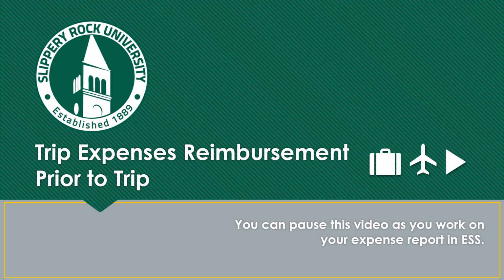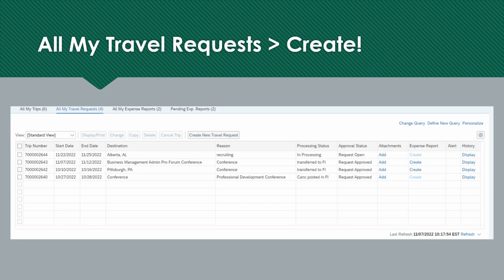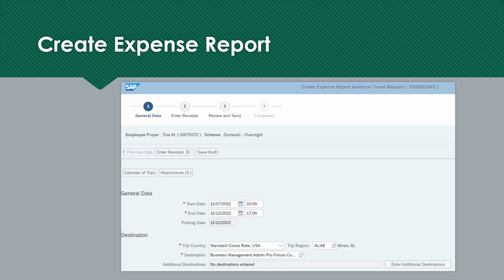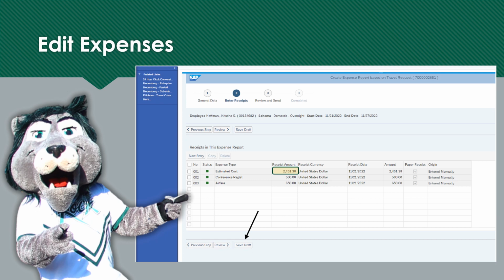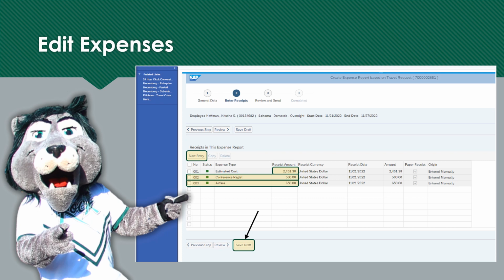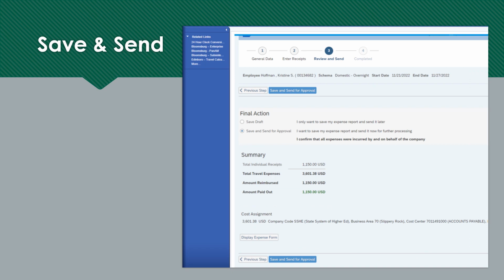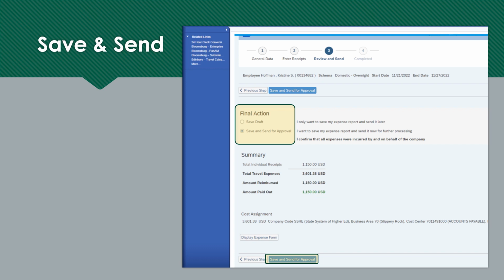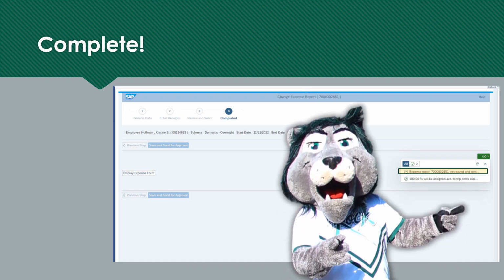AP Travel Guide Create Expense Report Prior to Trip